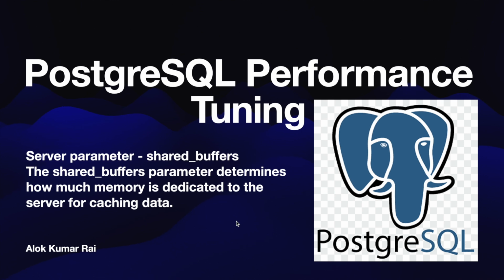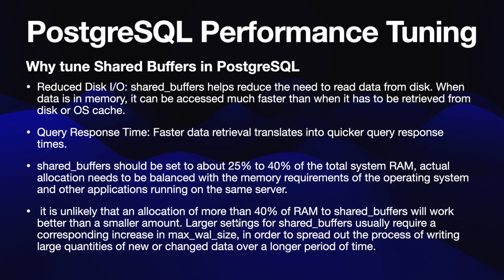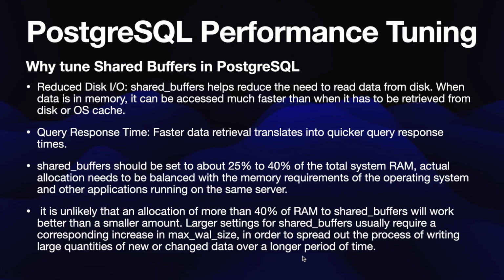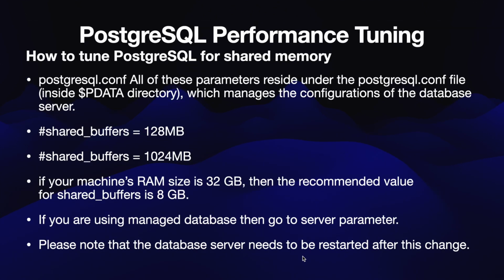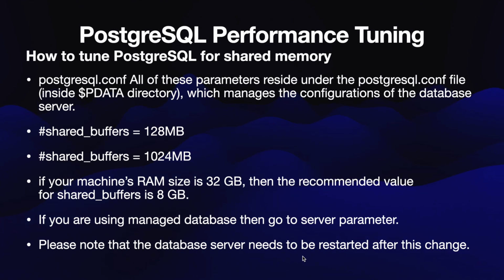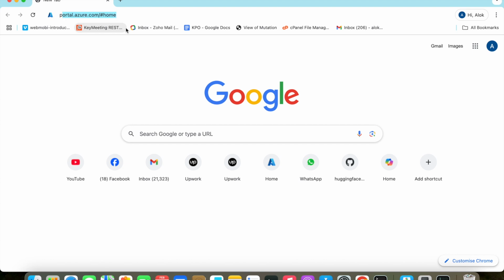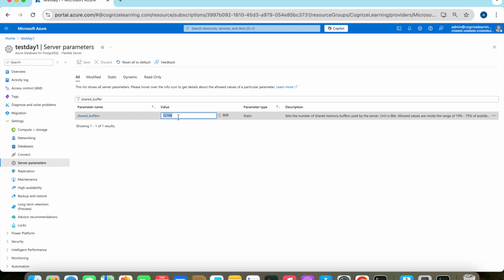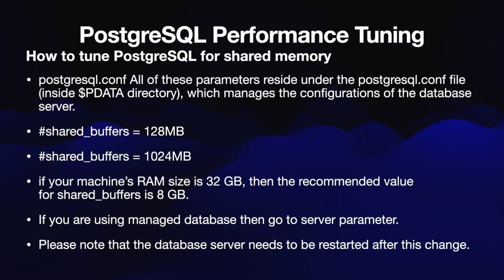How to tune shared_buffer in PostgreSQL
PostgreSQL Performance Tuning
A step by step guide to tune the shared_buffer parameter of the PostgreSQL Database.